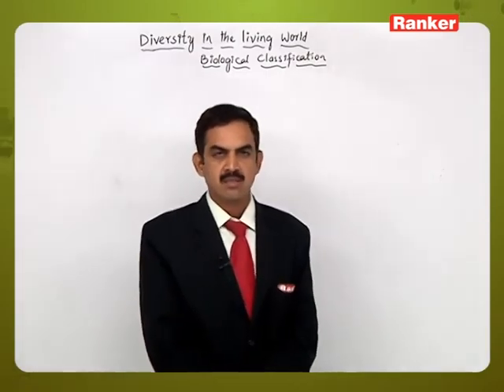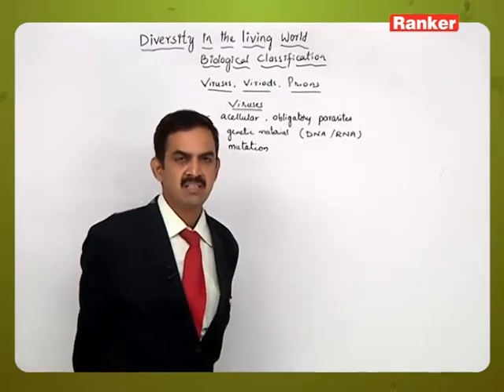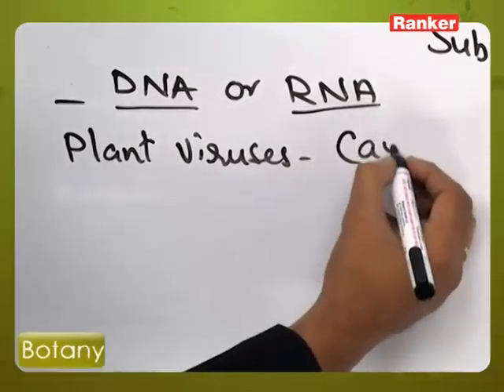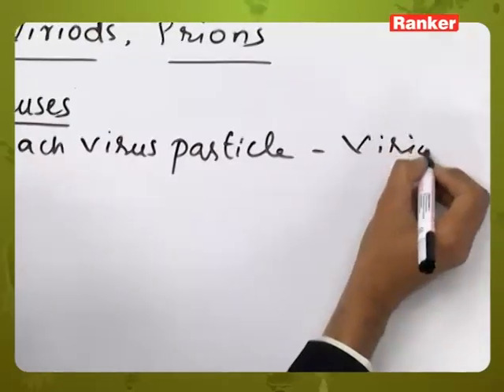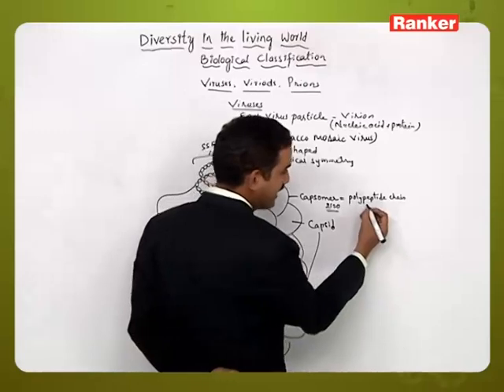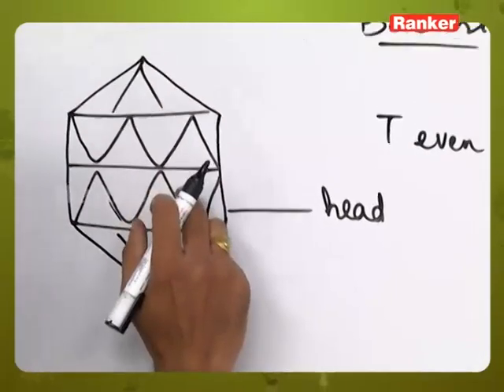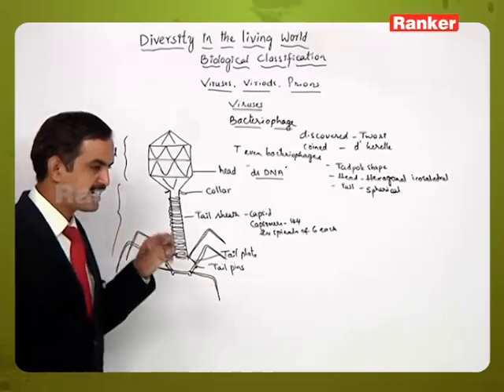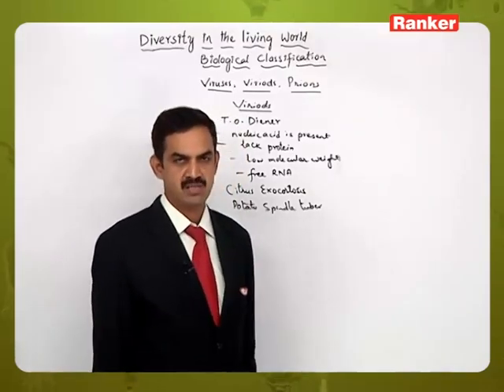Diversity in the Living World | Biological Classification | Viruses Viroids and Prions | Botany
Prepare for NEET with Professor P. Janaki Ram, an esteemed Botany educator, as he delves into the topic of Viruses, Viroids, and Prions. Gain a comprehensive understanding of their structures, modes of infection, replication processes, and impacts on living organisms. Excel confidently in your examination under Professor Ram's expert guidance.